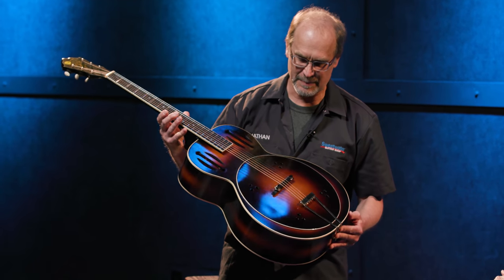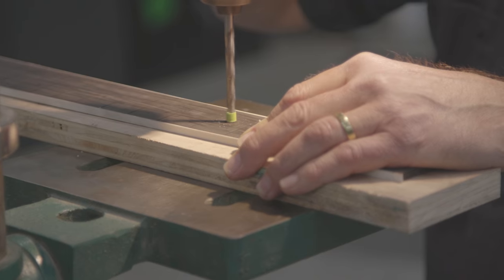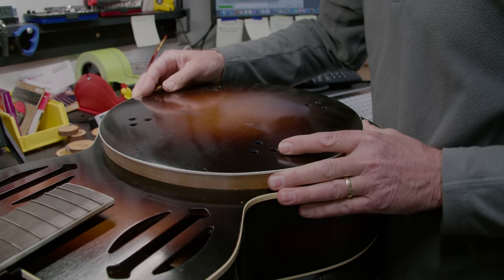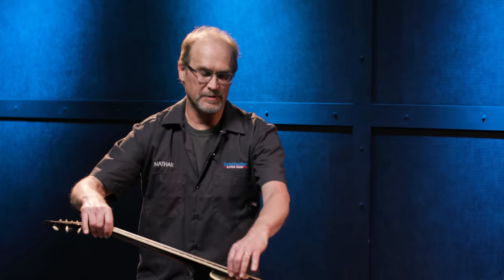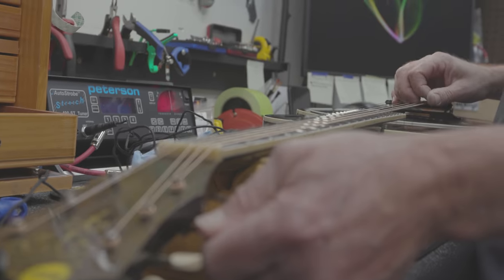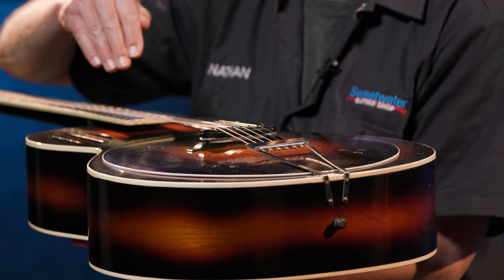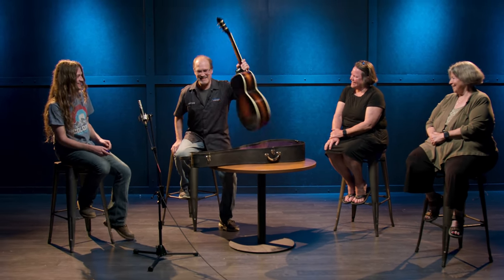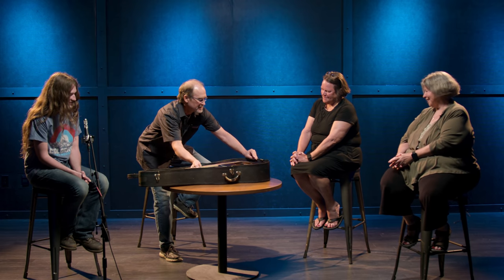Sweetwater Surprises Family, Restores Heirloom Guitar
Music: “FM Static” by The Be Colony, performed by Atticus Sorrell.

If you're wondering what video gear we use, check it out

In early 2021, the Sweetwater Guitar Workshop received a heartwarming request — restore a rare 1934 Kay acoustic guitar to its former glory. Sweetwater luthier Nathan Warstler explains how he went about resurrecting the guitar, restoring it to become a playable family heirloom to be enjoyed for many more generations to come.

After you watch, check out Sweetwater.com today for all your music instrument and pro audio needs!